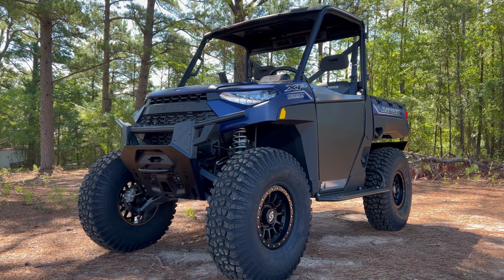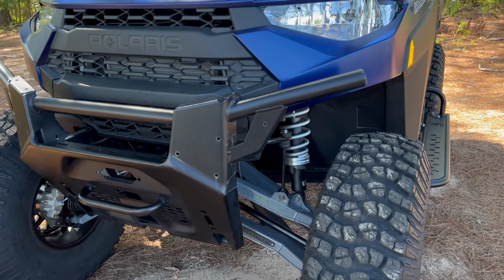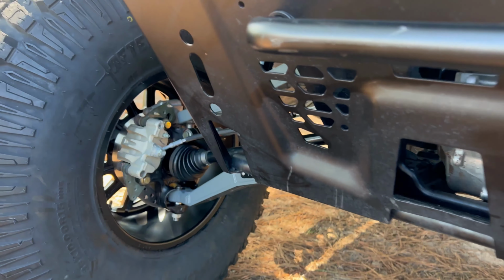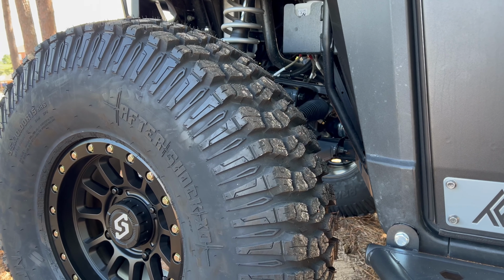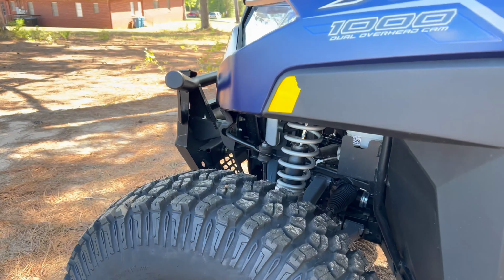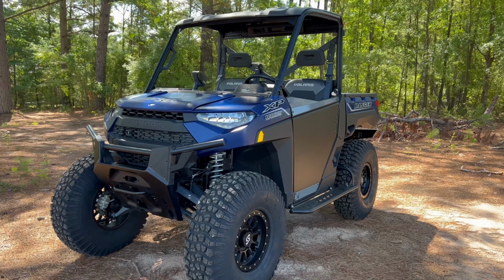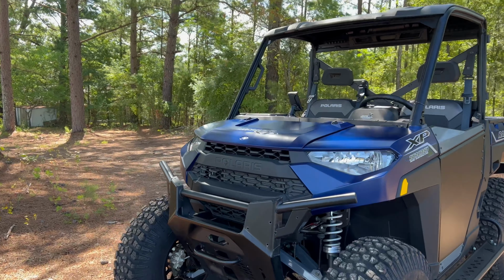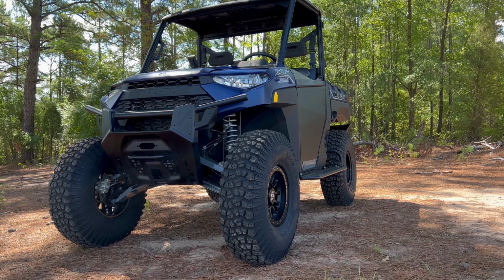How to fit up to a 35 Inch Tire on your Polaris Ranger XP 1000 | Thumper Fab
Check this OUT! We show you how to fit up to a 35" tire on your 2021 and up Polaris Ranger XP 1000!! We also significantly increase the strength by deleting the stock ball joints and replacing them with a much stronger uniball!

Check them out and more ways to ThumpOut your Ranger